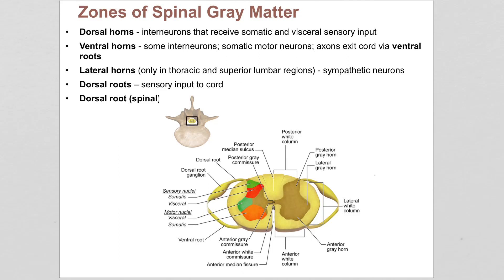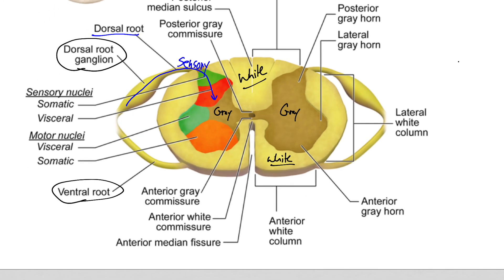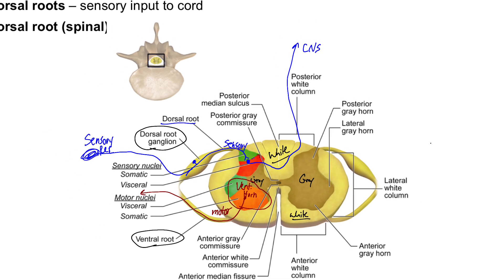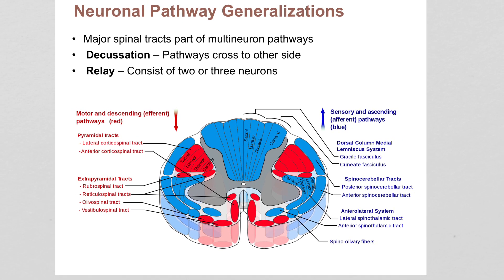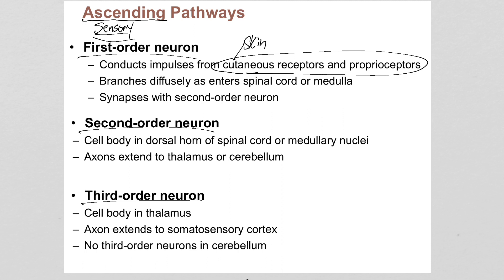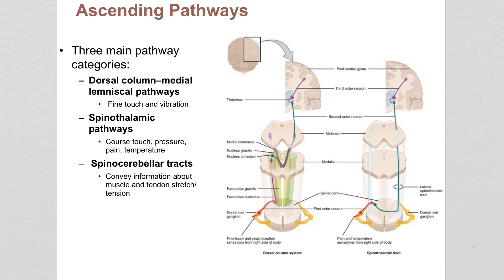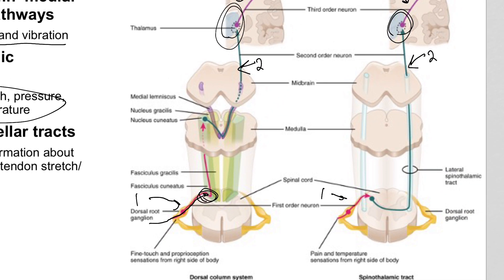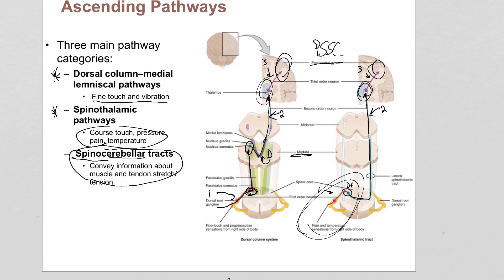Spinal Cord Anatomy and Pathways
In this video, I cover the basic anatomy of the spinal cord and pathways that run though it, including the spinothalamic and DCML pathways.